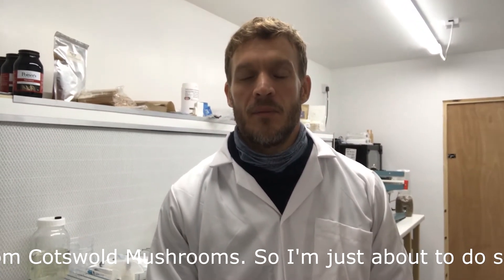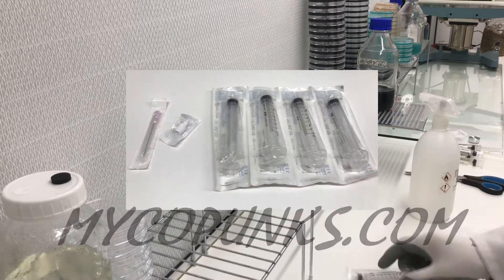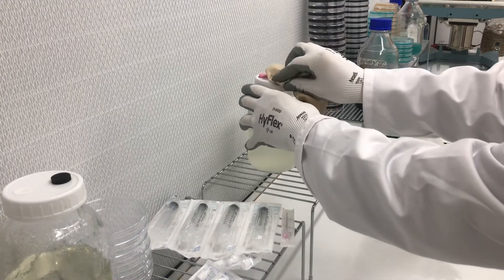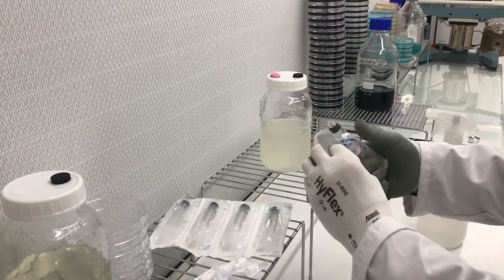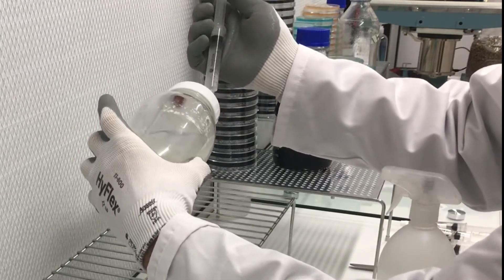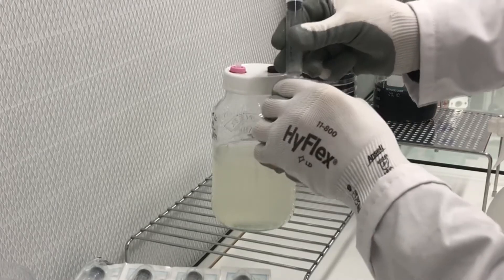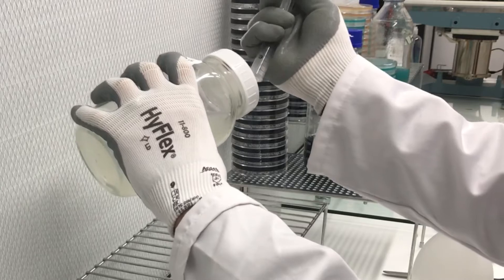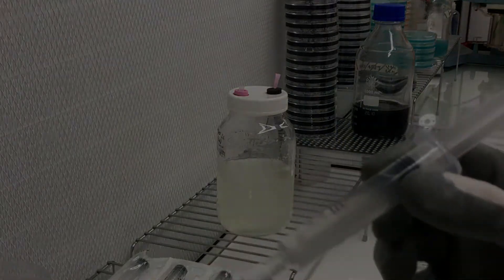Making Liquid Culture Syringes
In this video I'm making some liquid culture syringes.
Liquid cultures are essentially serilised sugar solution inoculated with mycelium. The mycelium grows with the liquid and can be stored in a fridge for as long as a year. When needed to make grain spawn the solution can be extracted into a syringe.